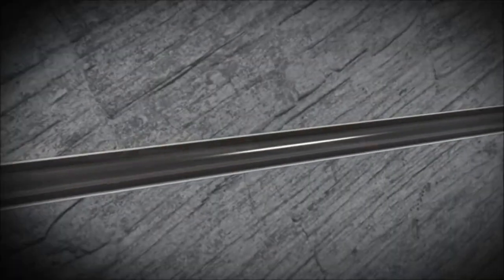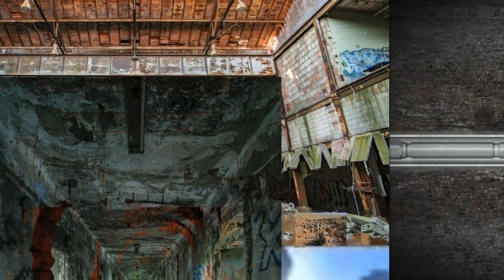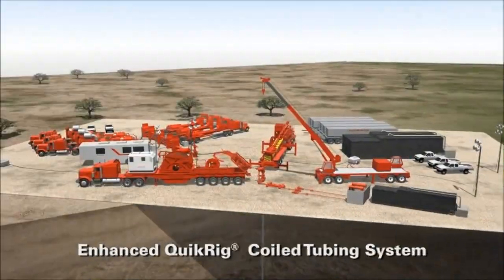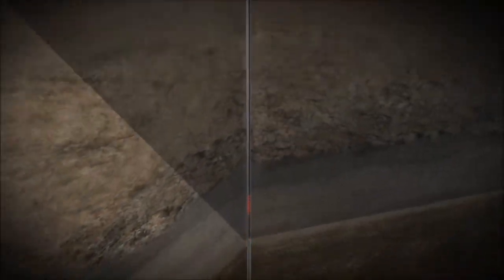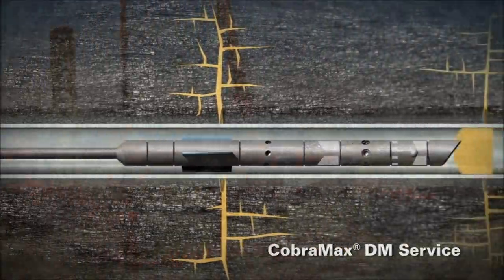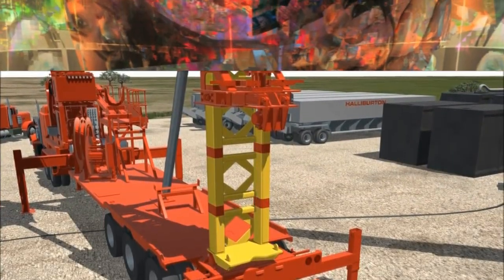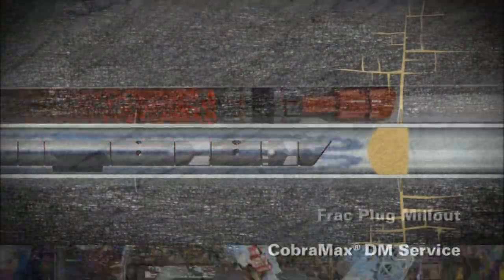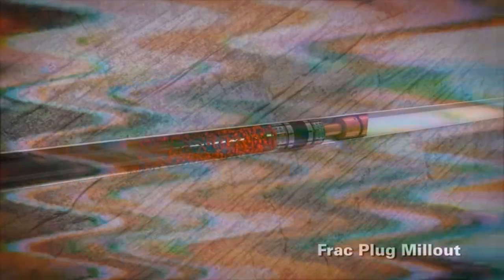Out N In (feat MC Haliburton & CobraMax)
Dropping srs industry standard greyfield gametruth
rig up yo

drill babydrill